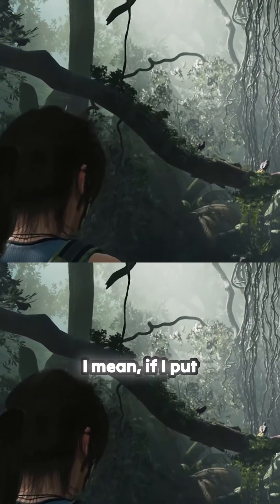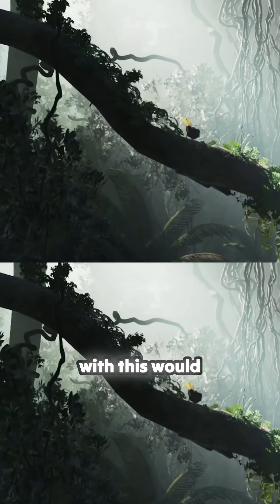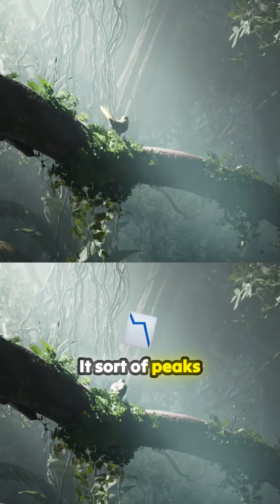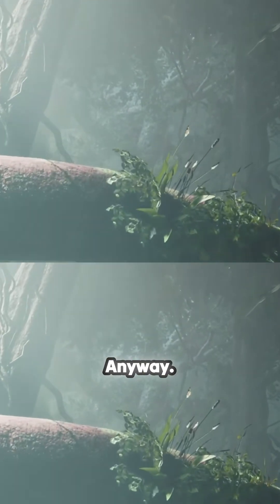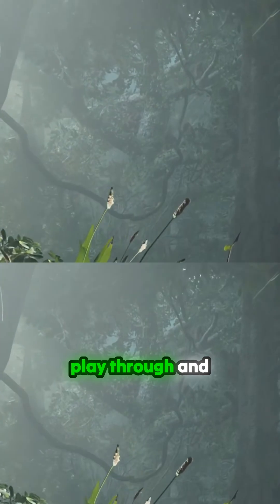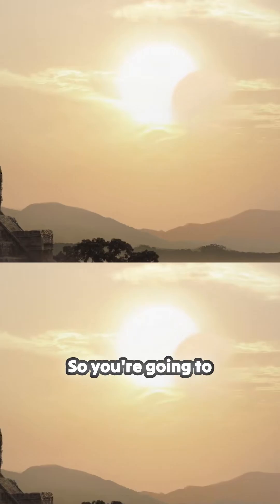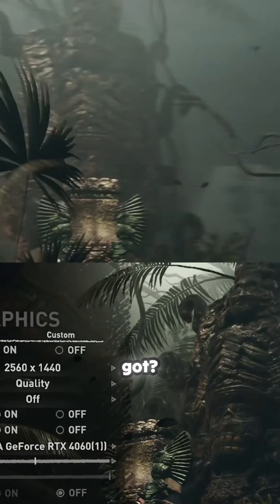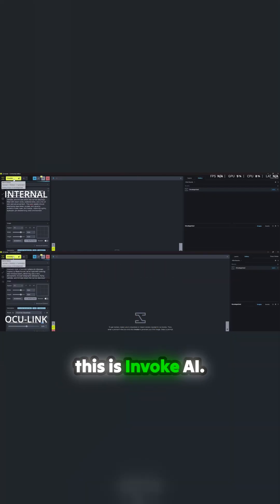Unlock Your Mac Pro's Potential with OcuLink & eGPU!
Discover the secrets behind the PCIe bandwidth limits of the Mac Pro 5,1 and how OcuLink can transform your gaming and creative experience. This in-depth test reveals how an external GPU (eGPU) can unleash your machine's potential, allowing for smoother gameplay and faster data transfer speeds. Watch as benchmarks unfold, showing average frame rates and performance dips, highlighting the importance of hardware compatibility. If you’re looking to breathe new life into your setup, this could be the upgrade you’ve been waiting for. Tune in to learn why OcuLink stands out in a world of tech advancement!